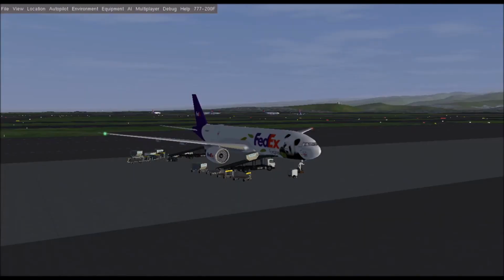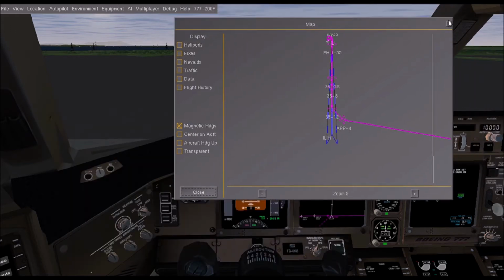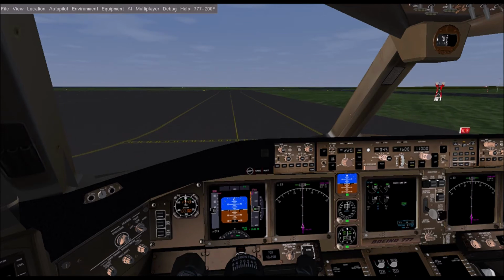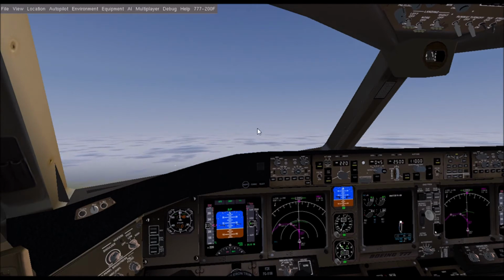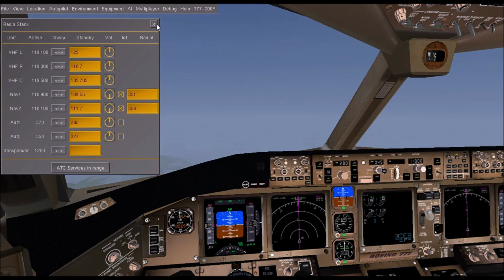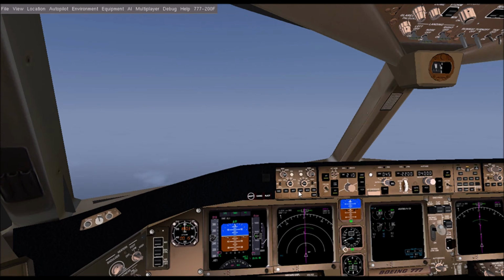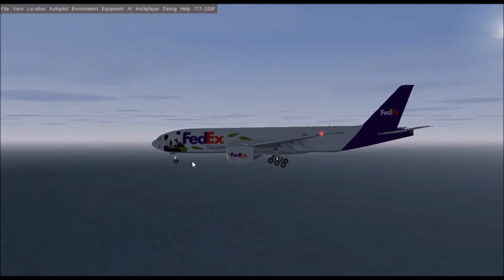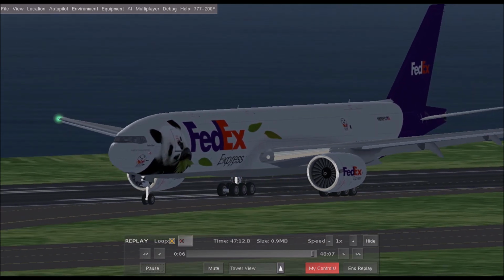FLY ALONG EP. #1 // FlightGear Flight Simulator \\ BOEING 777-200F PHLN - PHLI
FlightGear Flight Simulator BOEING 777-200F PHLN - PHLI
This is my first video on you tube so thank you very much for watching.